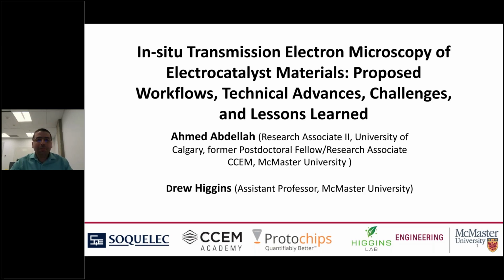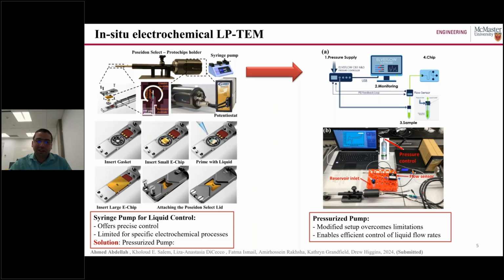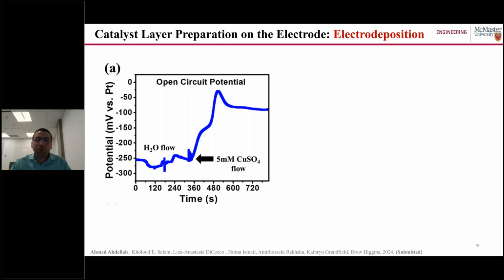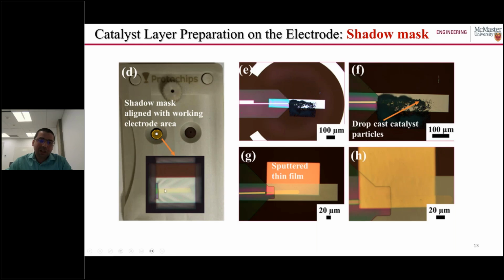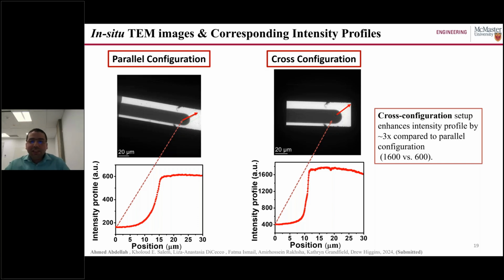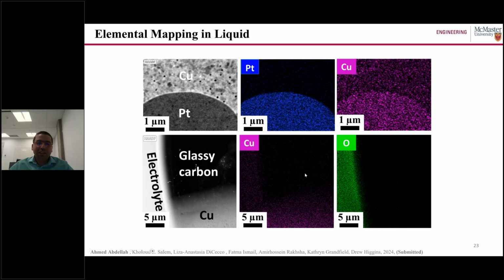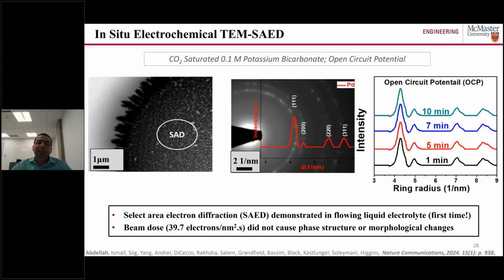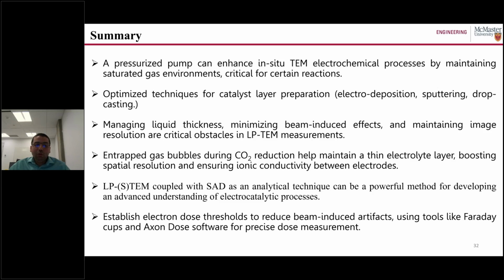Part 2 - In Situ TEM of Electrocatalysts: Workflows, Technical Advances, Challenges and Lessons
Part 2 of the webinar series is given by Dr. Ahmed Abdellah, who talks about In Situ Transmission Electron Microscopy of Electrocatalyst Materials: Proposed Workflows, Technical Advances, Challenges and Lessons Learned